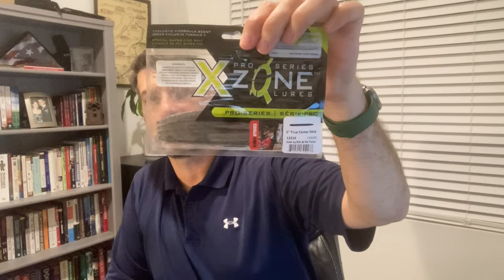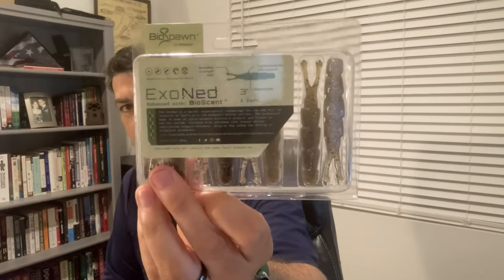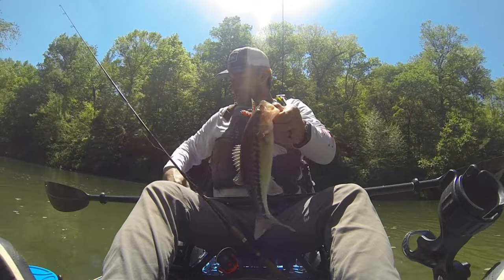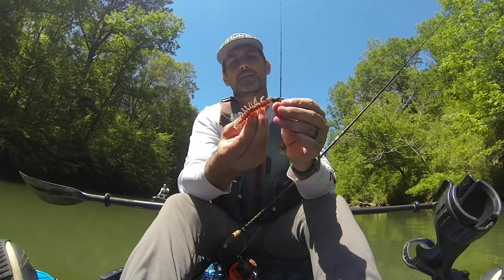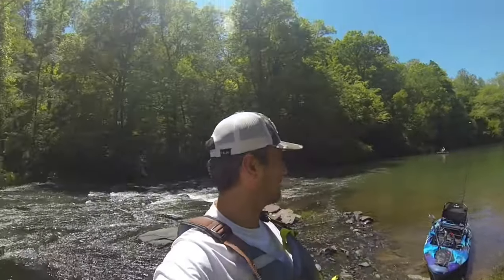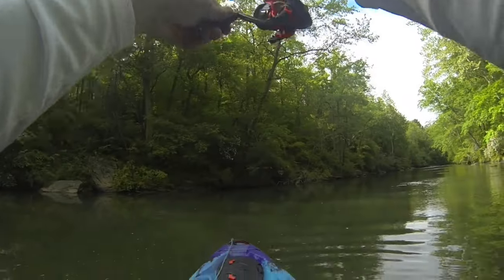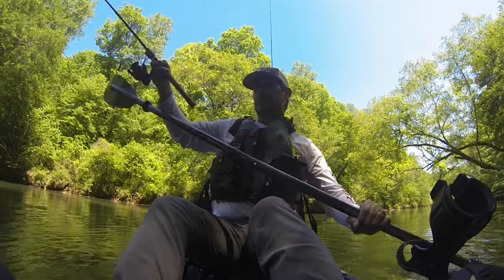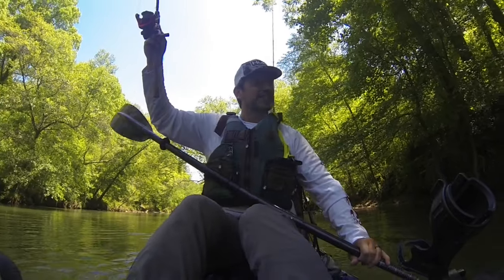Episode 5 Hellgrammite Cheat Code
We had the opportunity to fish a good stretch of river in the middle of the week. The Yum hellgrammites were clutch to landing some really good spotted bass.